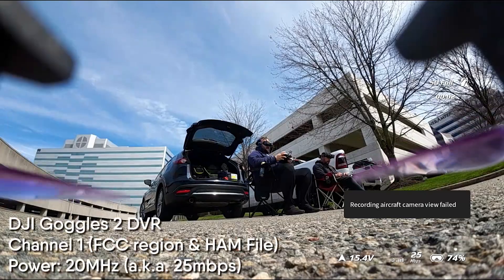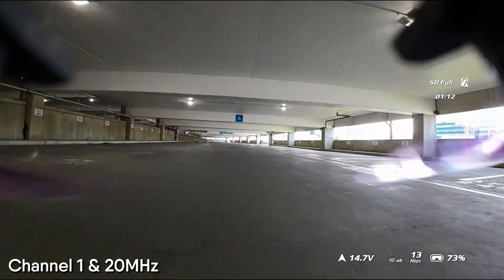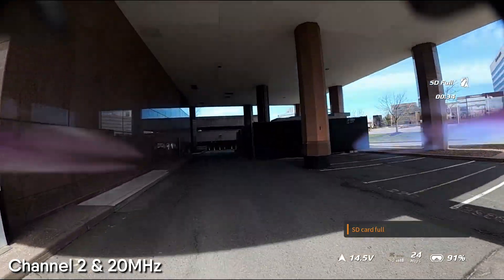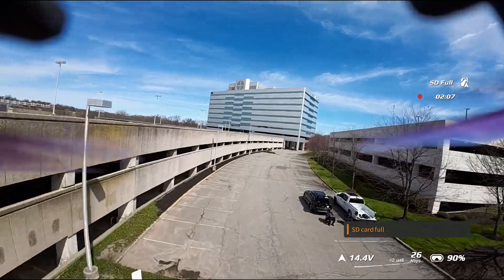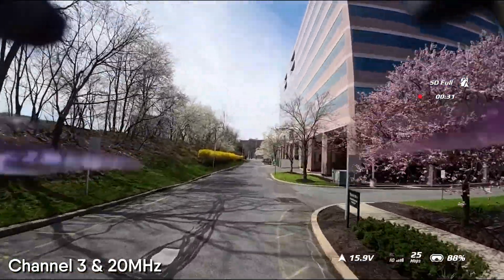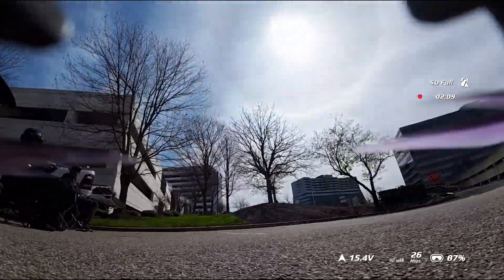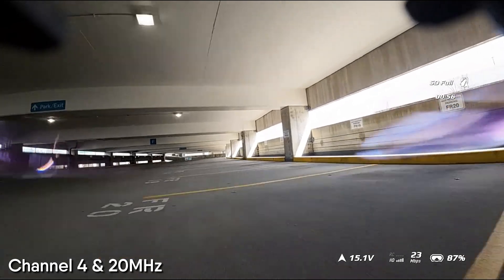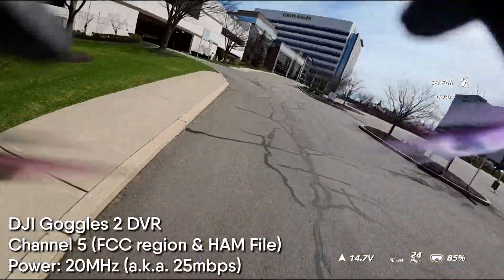What is the best channel on DJI 03?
After doing the penetration testing with HDZero and DJI, I wanted to see how each channel performed at my local office park spot.

FPV Drone kit used in this video:
Transmitter/Remote: Radiomaster Boxer ELRS (the ELRS version, the CC2500 and 4in1 are also options on the page)
Radiomaster AG01 gimbals
TBS Crossfire Micro Module
TBS Tracer Micro Module
Radiomaster Pocket
The "yellow" shell
18650 Cells
Goggles: DJI FPV Goggles 2
Drone: Custom Built drone with a DJI O3 Air Unit
Freestyle 6s
Ethix P3 Peanut Butter & Jelly
Ethix P3.5 Radberry
Action Cameras:
GoPro Hero 11 Mini
GoPro Hero 10 Black
DJI Action 2